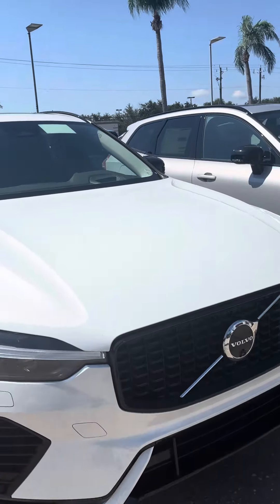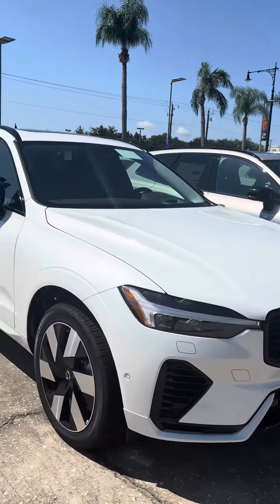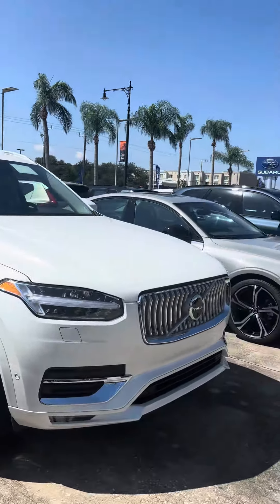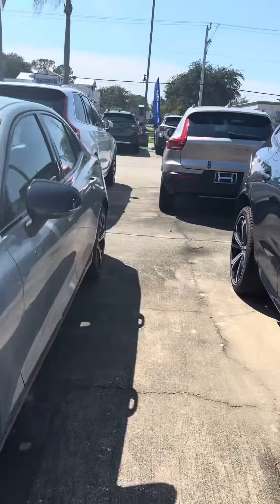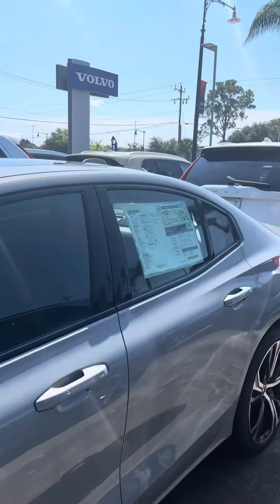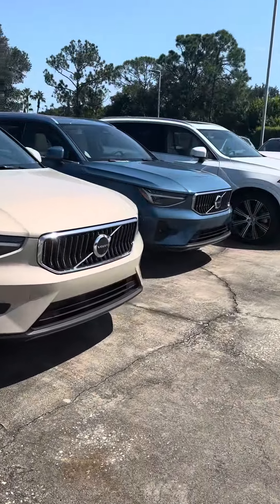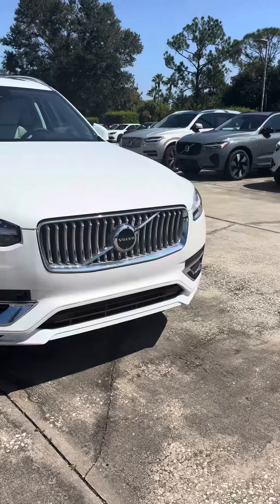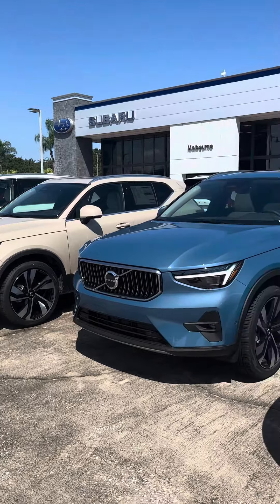VIP Cynthia Deanda